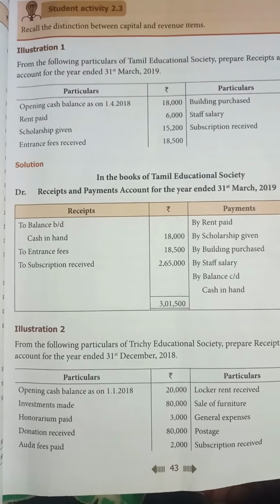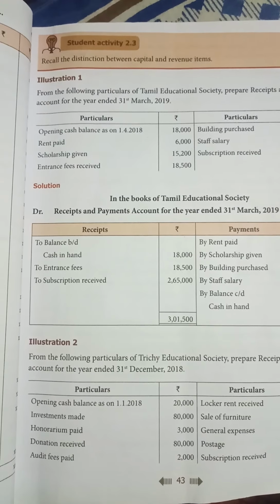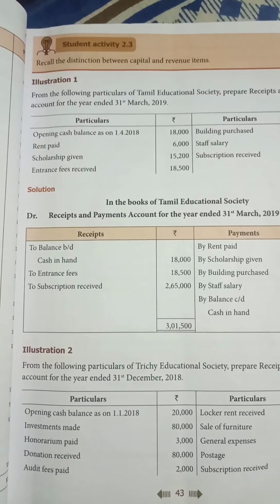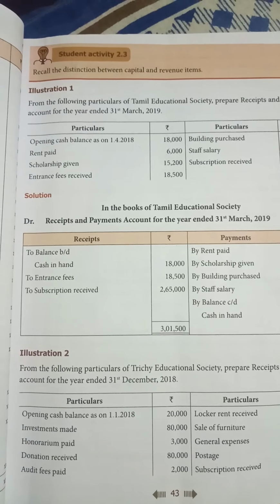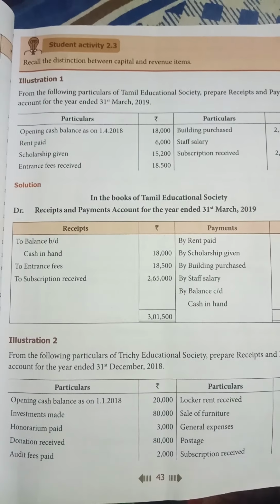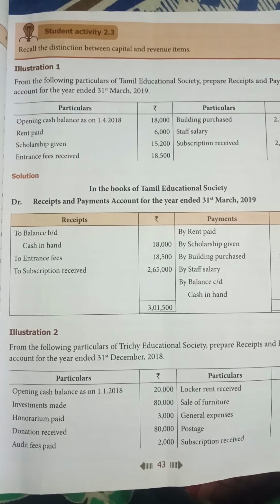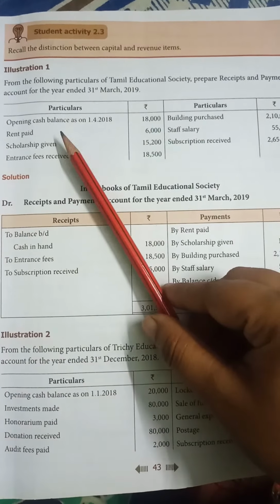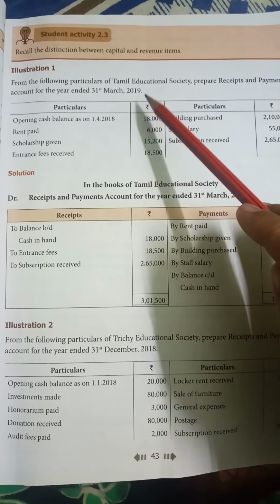Std 12 : Chapter 2 - Illustration 1